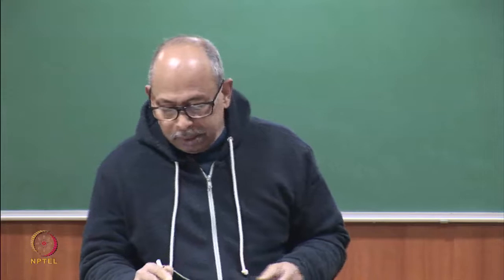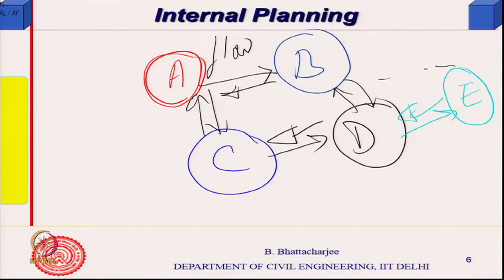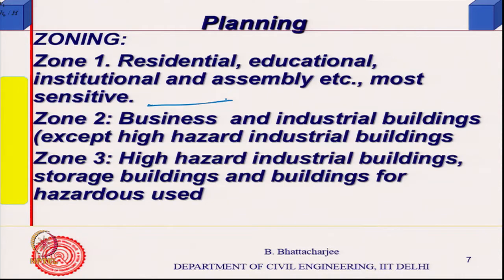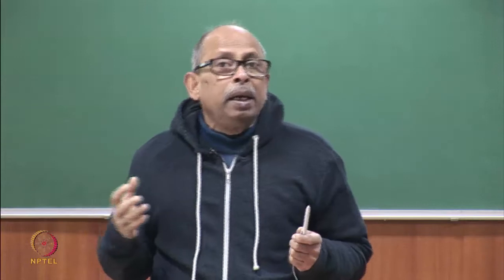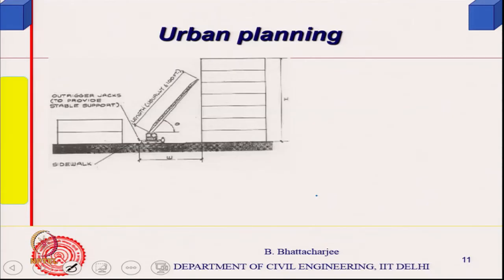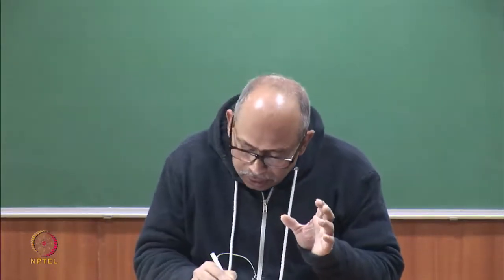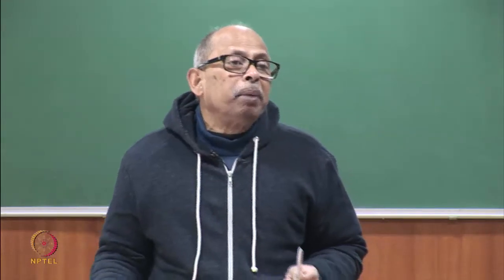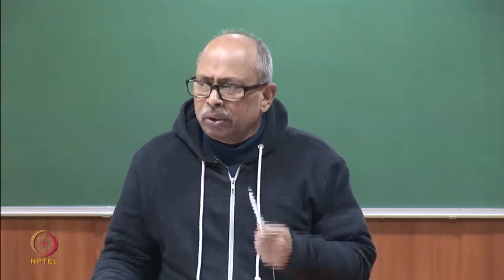Fire Safety: Urban Planning